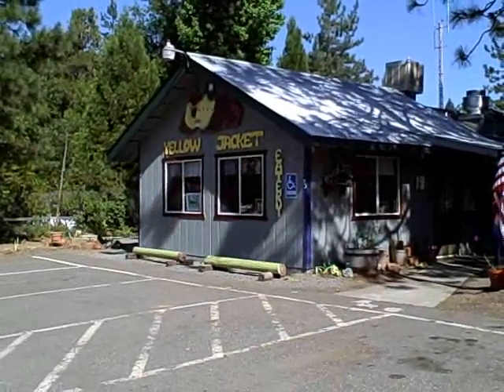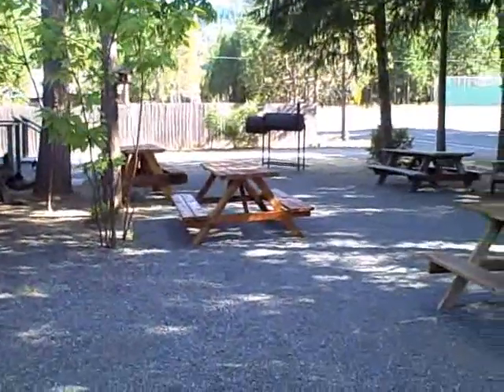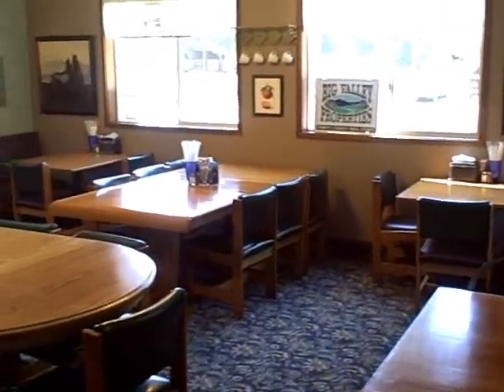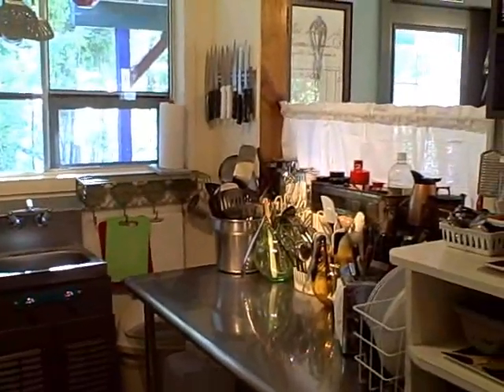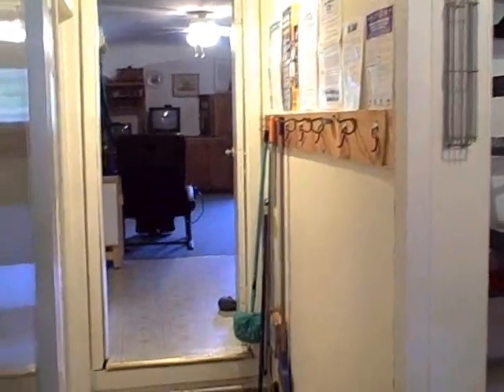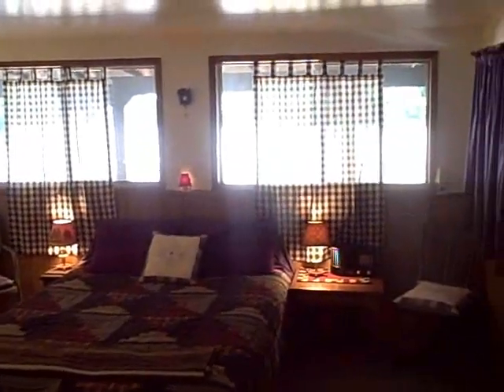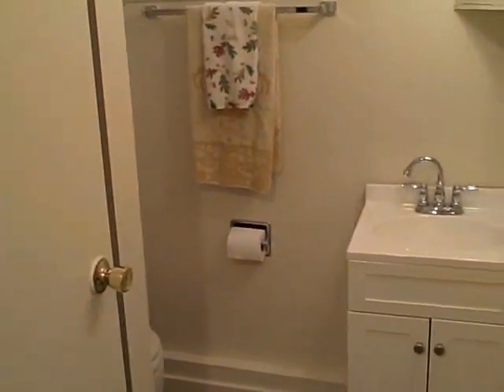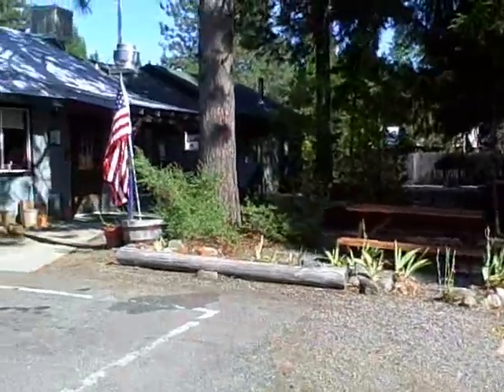Yellow Jacket Eatery in Trinity Center, Ca. 96091- FOR SALE!!!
Nice little one bedroom home on a corner lot in the charming community of Trinity Center.Enjoy the tall trees and quiet surroundings from you deck after a day spent at Trinity Lake. This home includes propane heat, kitchen appliances and large windows. Attached is The Yellow Jacket Eatery, a local eating establishment in business for over a decade. It comes fully equipped to provide your own income from your own property. Dining room accomodates 30 guests. Business comes with all kitchen and dining equipment, furnishings, supplies and inventory for a seamless transition. Generator system prepared to keep business going even during power outages. Exceptionally clean, respected and prepared. Waiting for you!      Directions: North on Hwy3 from Weaverville. Right atTrinity Center. Right on Mary. Home is on corner of Mary and Scott.